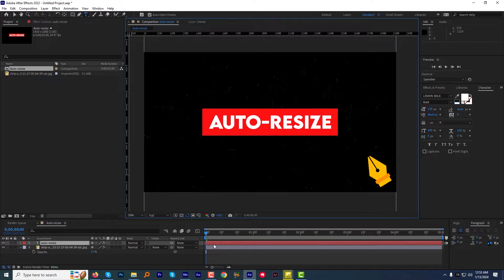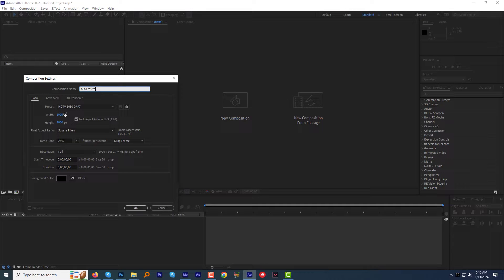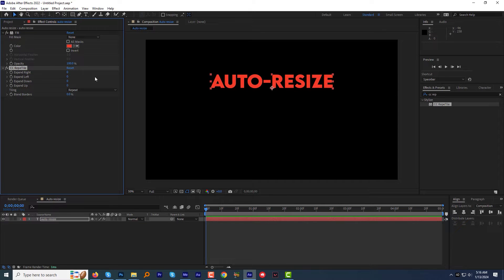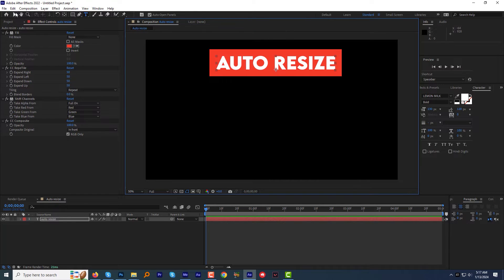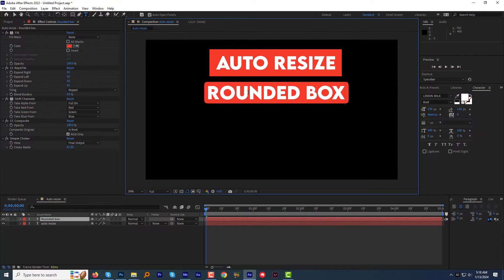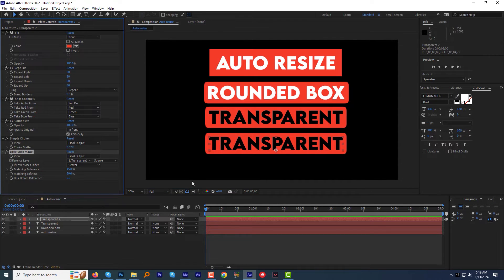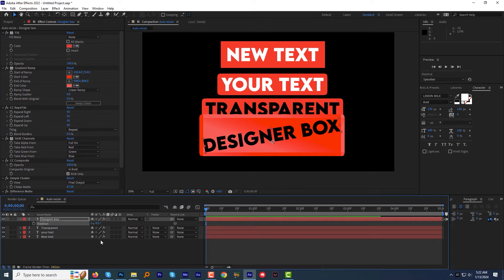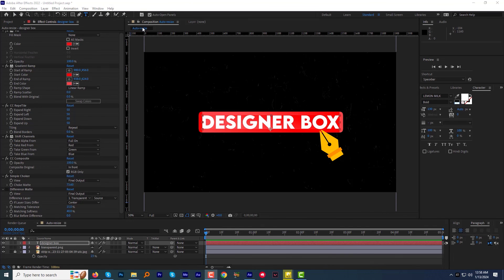Auto resizable text box in After effects - Simple way!!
🚀 Unlock the magic of After Effects with this step-by-step tutorial on creating an auto-resizable text box – no complicated expressions needed! 🎥 Dive into the world of dynamic text manipulation as we guide you through a hassle-free process. 📐 Learn to resize your text effortlessly, adding a professional touch to your animations. 🎨 Elevate your After Effects skills and save time with this easy-to-follow guide. 🚨 Say goodbye to manual adjustments and hello to a smoother workflow! 🌟 Grab your creativity and join us on this exciting journey to master the art of auto-resizable text boxes in After Effects. 🔥

Please check my other tutorials as well

Mic Used Boya By M1
Mouse ZEBRONICS-Transformer
Keyboard Zebronics
USB HiFi Stereo Speaker
JBL Headphones with Mic